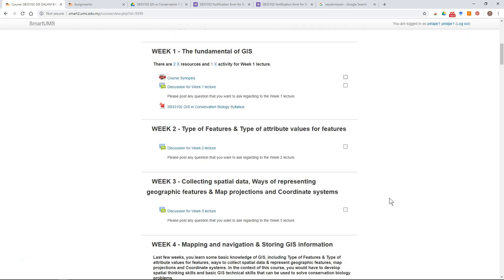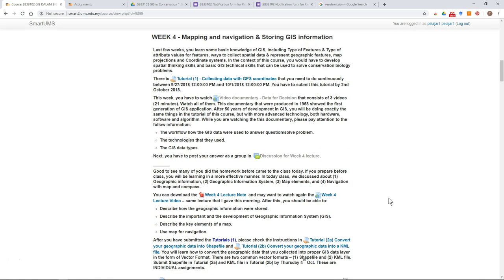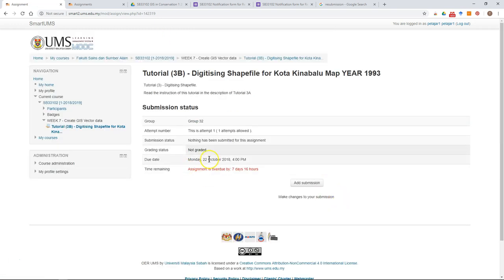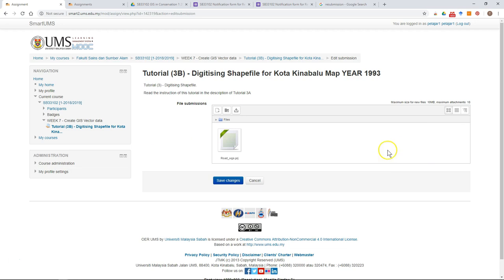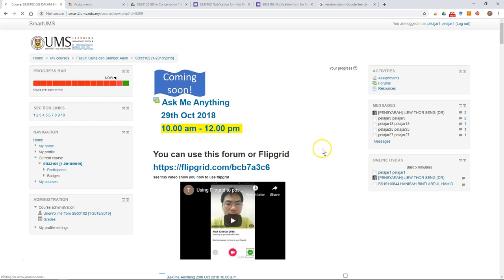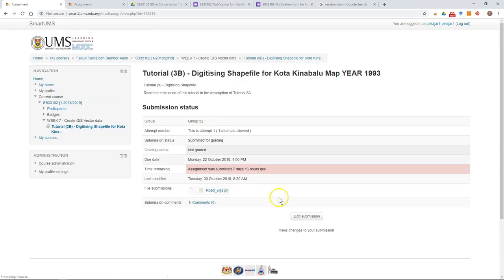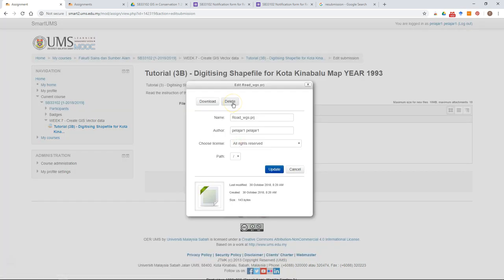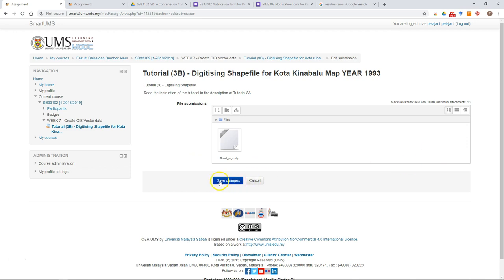Quick Start Guide for Student Edit and resubmitted assignment